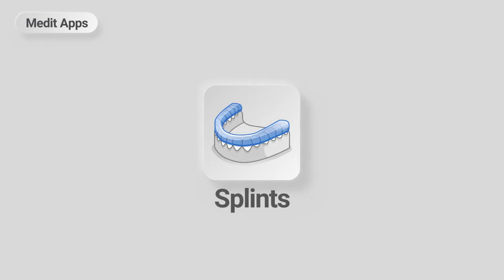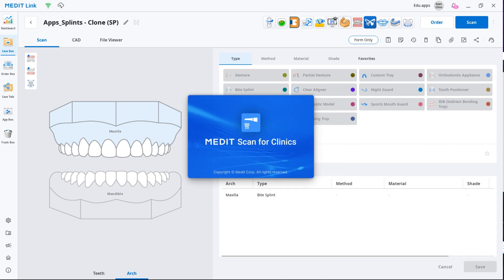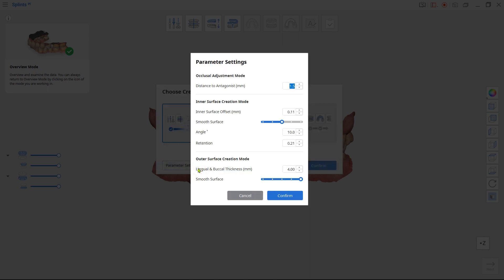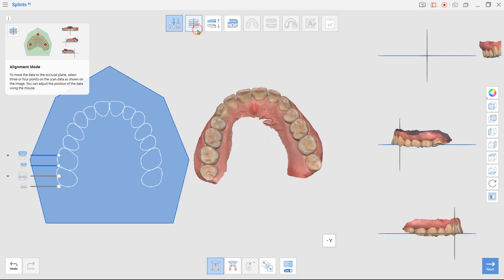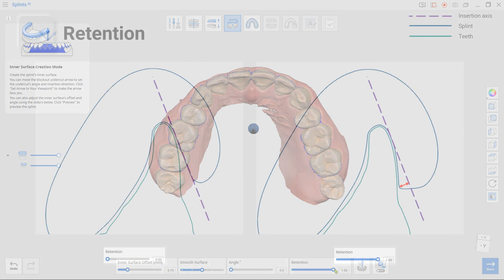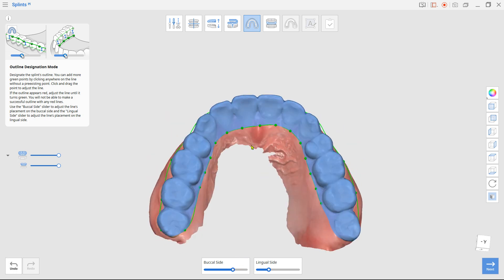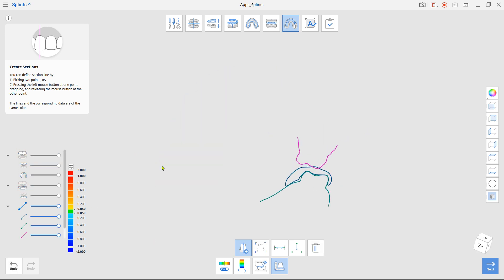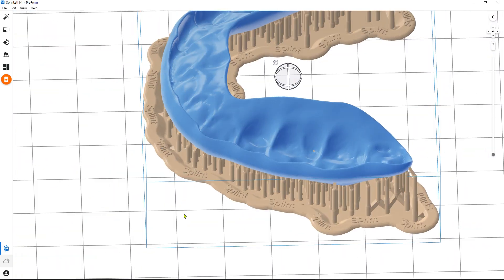Medit Apps_Splints v1.0.1.48 Manual Creation Workflow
In this video, we will introduce the Medit Splints App.

With Medit Splints’ simple workflow, you can create printable splints in less than a minute.